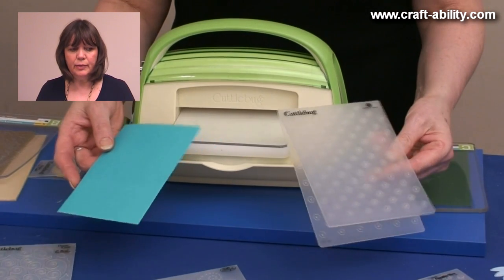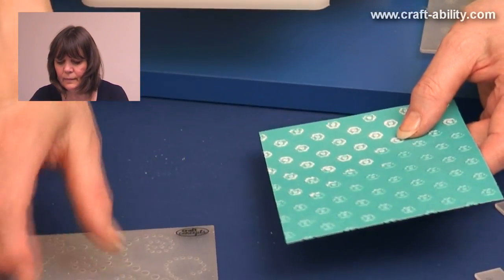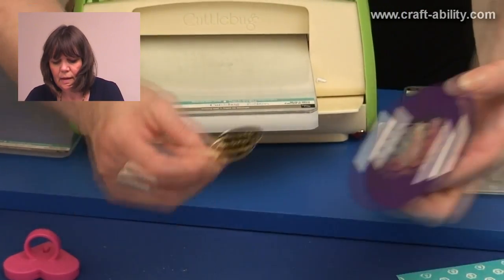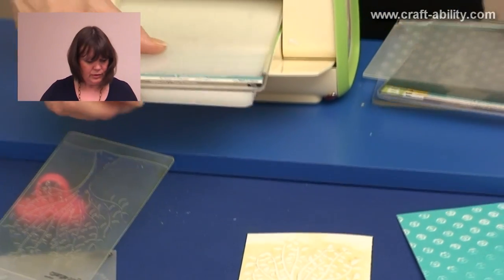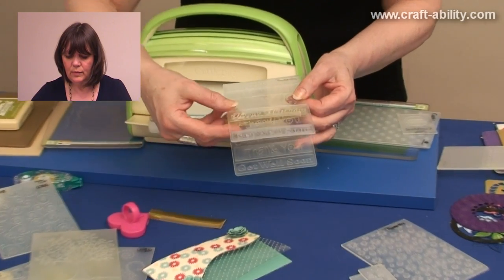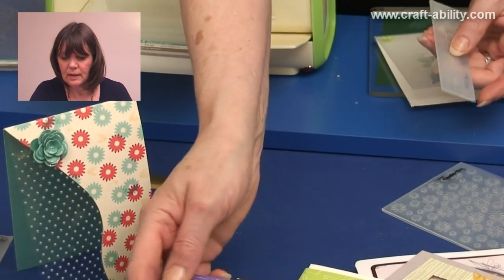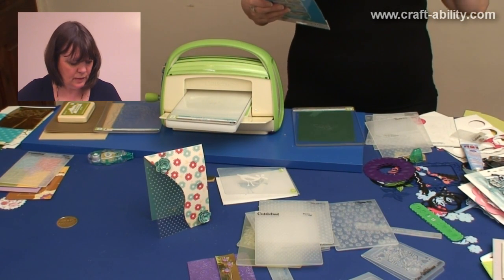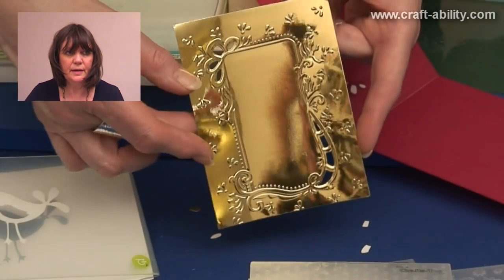Craftability Cuttlebug Workshop - Embossing with folders & Marianne Designables.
Another Craftability Workshop HD video clip from Vanessa at Craftability. This time it's How to use the Cuttlebug for embossing with folders & Marianne Designables . There are three consecutive video clips in this workshop, parts 1,2 and 3. This is part 3. Watch and learn the great creative possibilities using your Cuttlebug machine. All these craft materials available from our Craft-ability website and Craftability store near Milton Keynes UK.